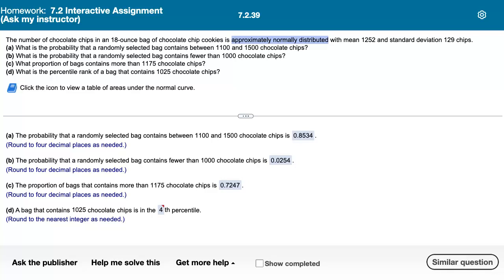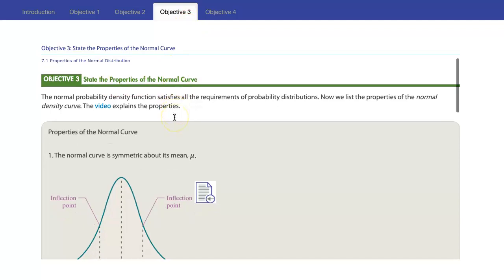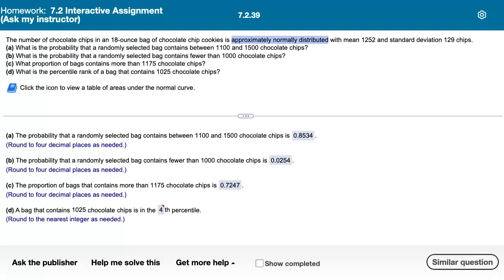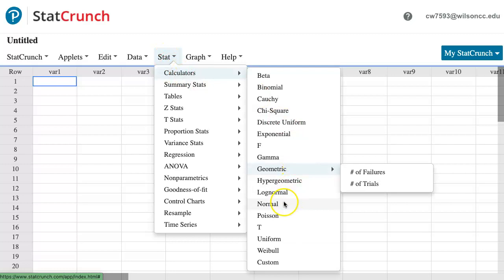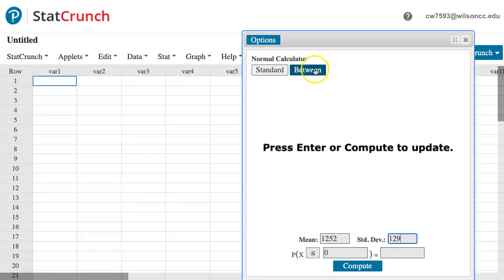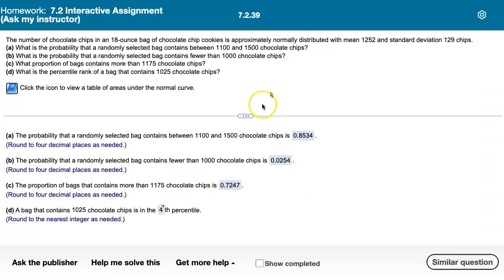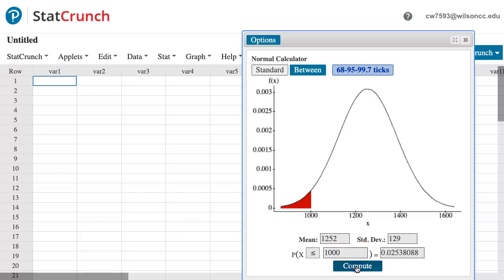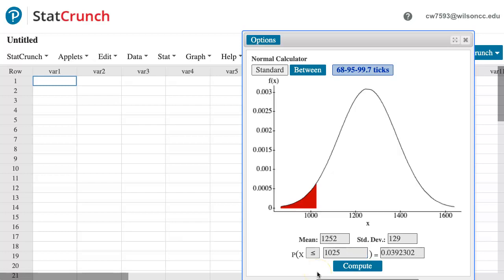MAT 152 7.2.39 Use StatCrunch to find and interpret the area under the normal curve